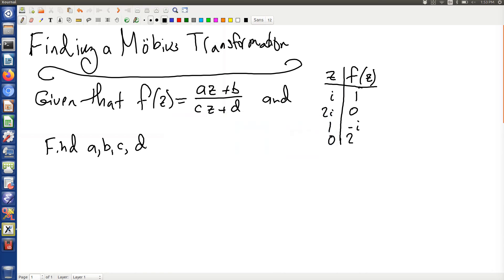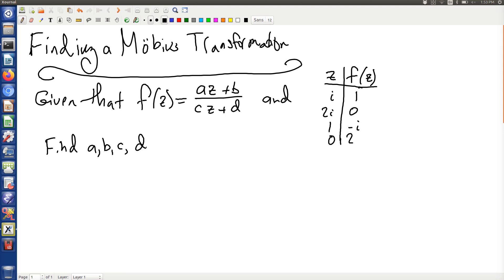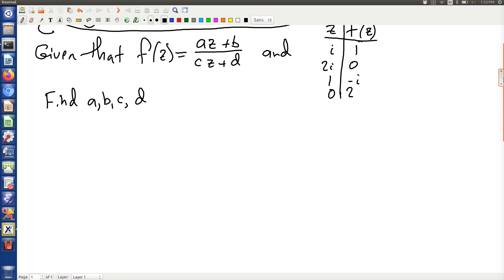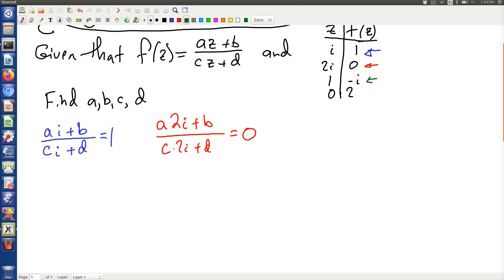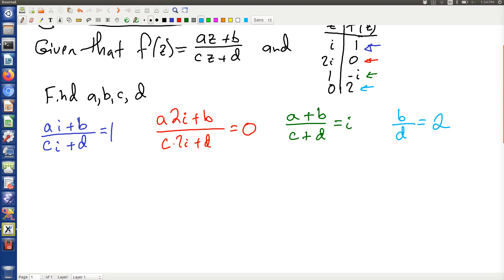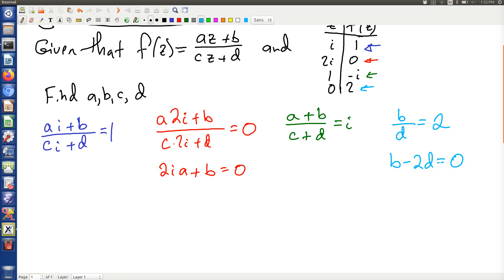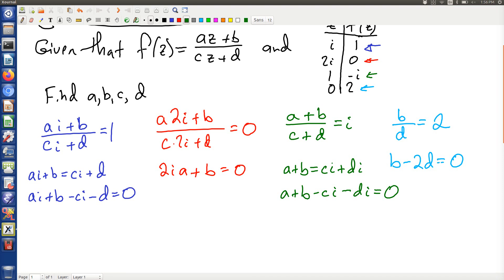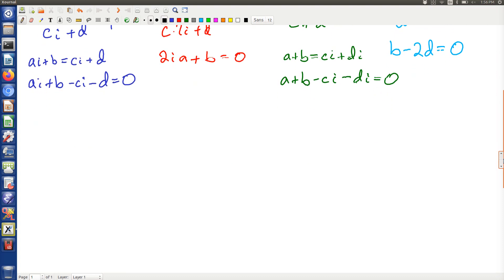Finding a Moebius transformation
This video shows that finding the complex coefficients a,b,c,d of a Moebius transformation f(z)=(az+b)/(cz+d) from four points is the same as solving a 4x4 complex linear system.